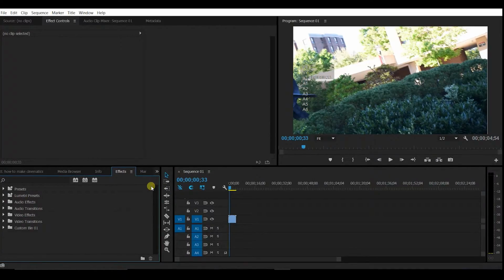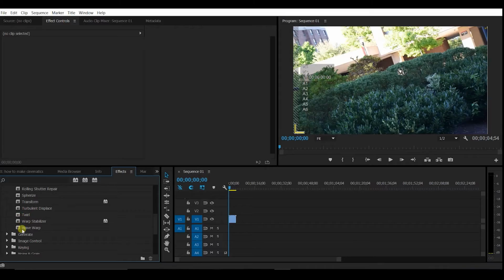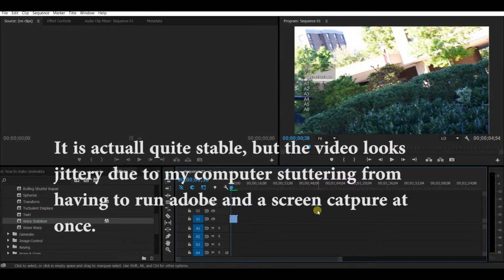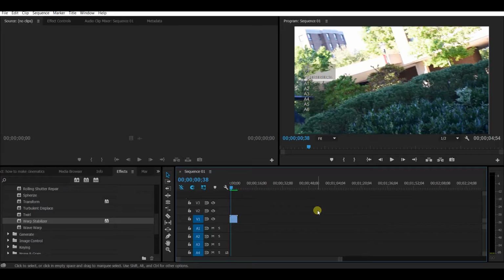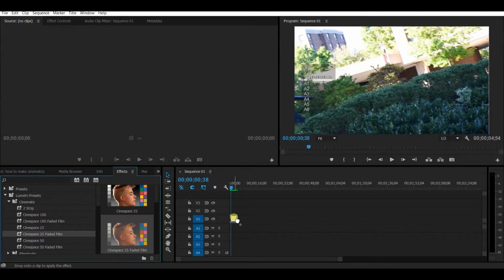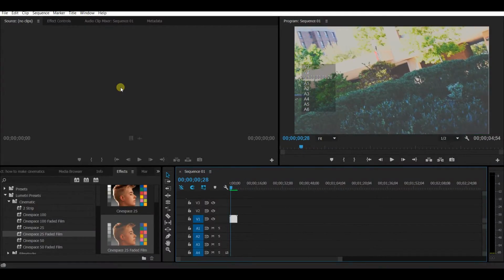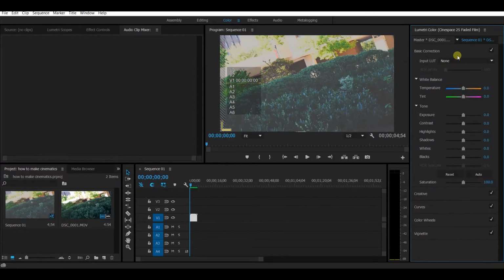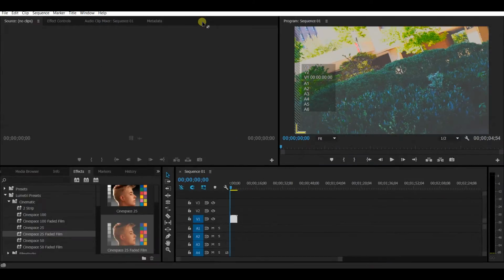How to create Cinematic Sequences- Basics to Stabilization and Color Corrections/Filters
This is definitely not my normal video guys, but I feel that a lot of people want to know the basics to how to improve their channels and everyone should have the tools to do so. Let me know what you guys think!